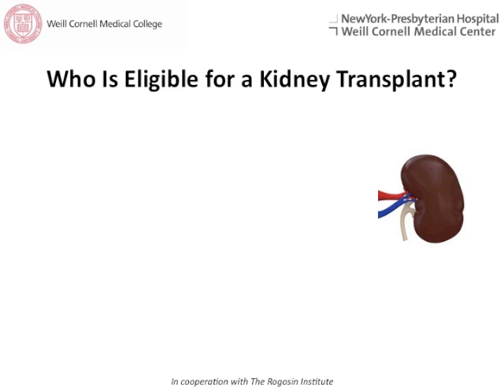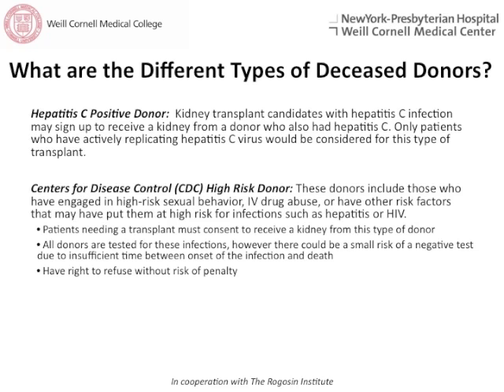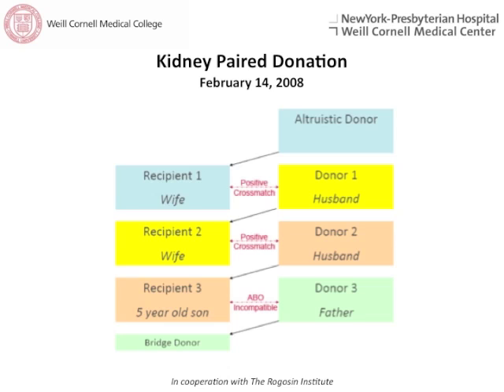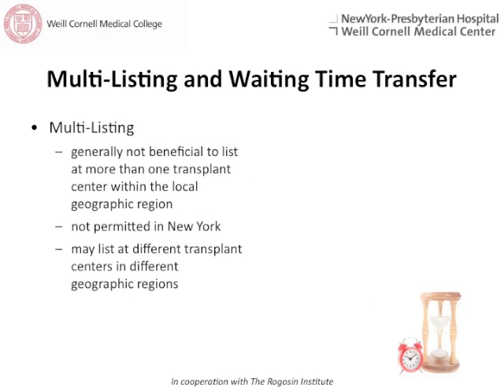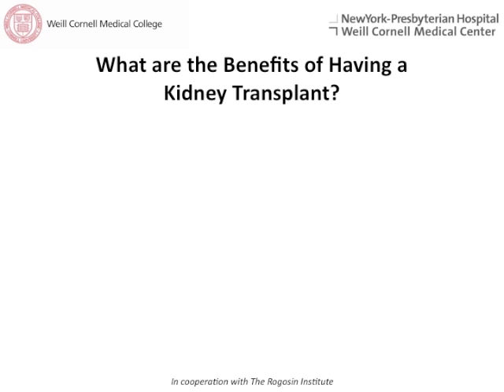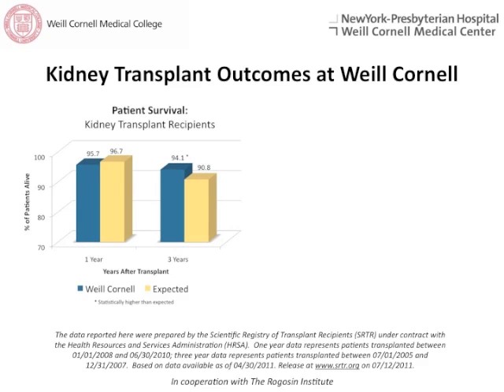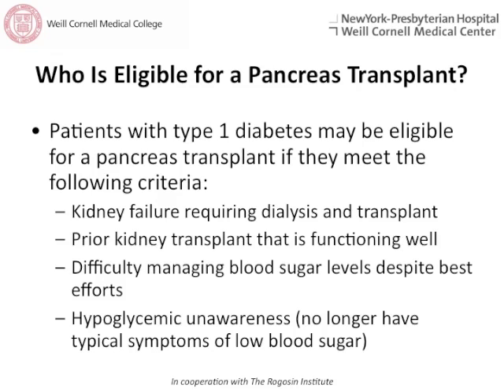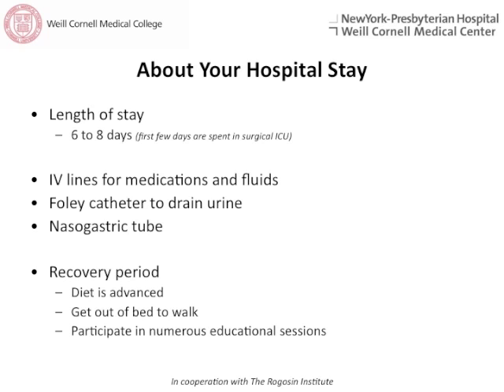NYP/Weill Cornell Pre-Transplant Orientation for Kidney & Pancreas Candidates